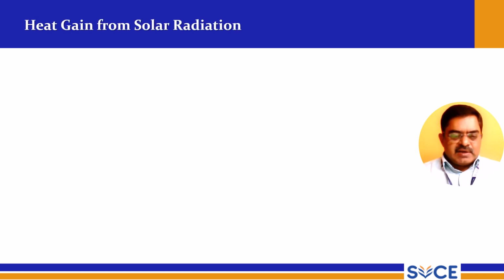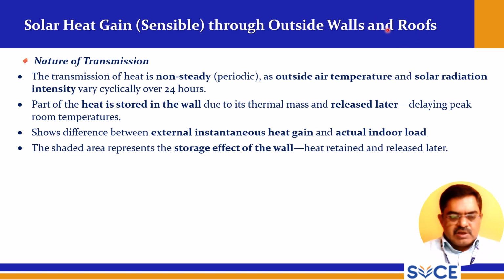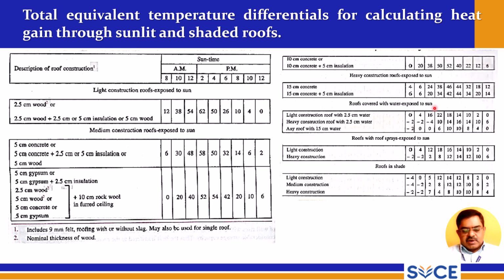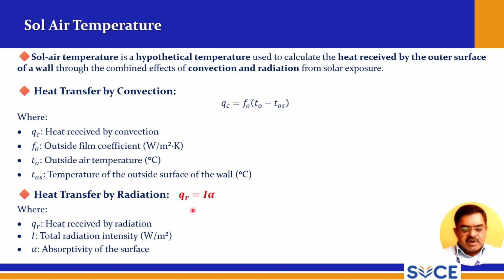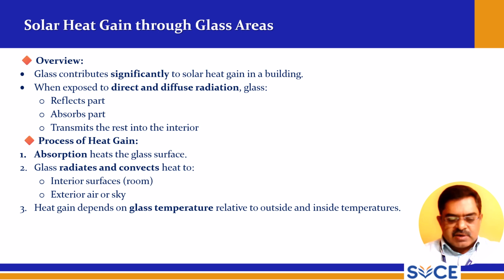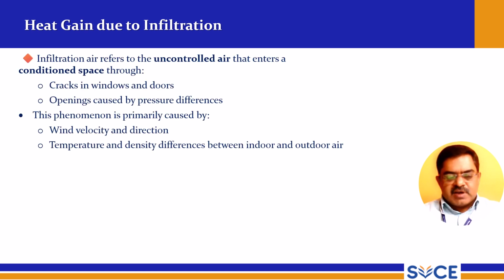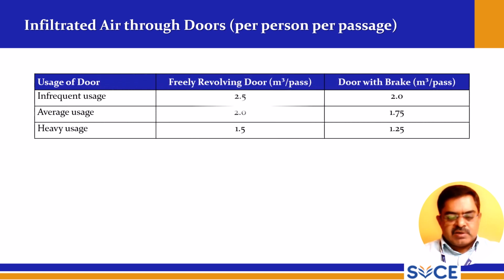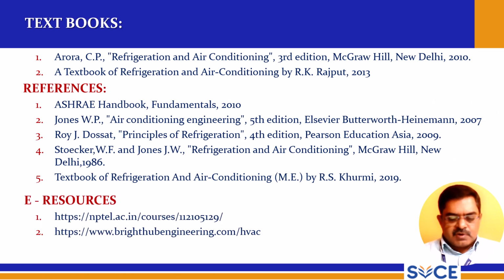ME22083 U5 2b Heat transfer through Solar radiation